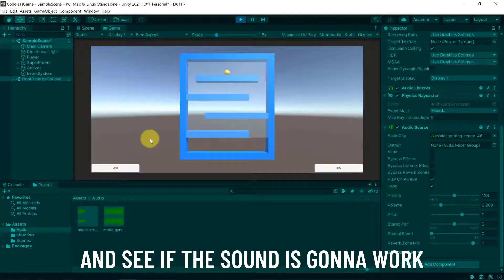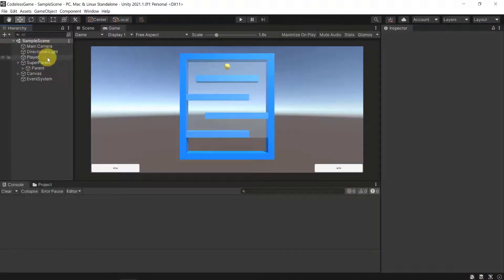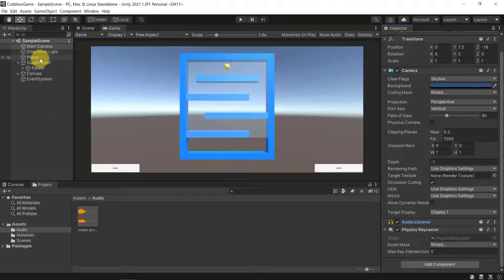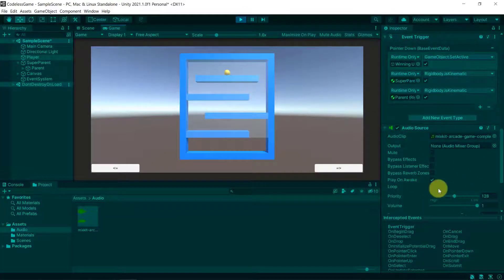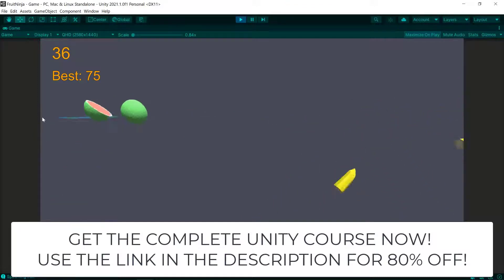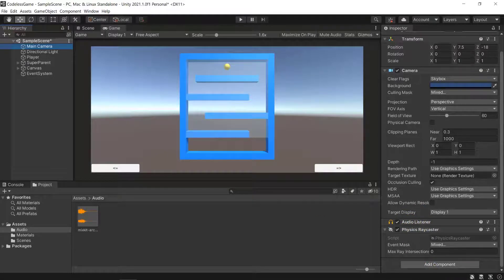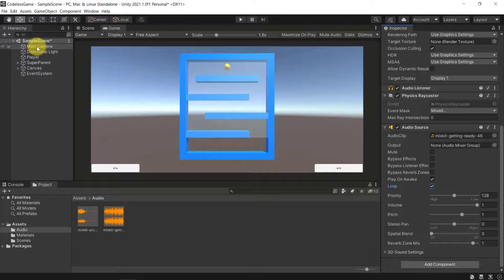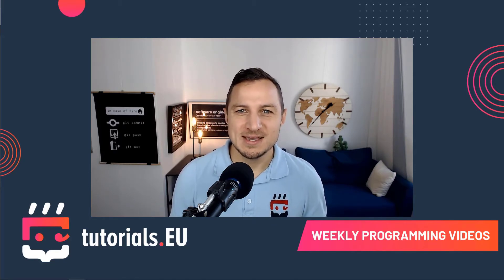How to USE AUDIO in Your GAME - Unity 2021 AudioSource and AudioClip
With just a few simple steps and NO CODE at all, you´ll be able to setup SOUND EFFECTS SFX and BACKGROUND MUSIC or AMBIENT MUSIC to your game really tying in the ambience of the scene! Then Check this Complete FREE Course out!

And also! Here are the links!

We will be setting up Our Unity 2021 project with some in game audio for our no Code game from our Unity Beginners Masterclass, which this chapter is completely on Youtube for free by the way! And maybe more if you guys like this enough! hehe
So we will be setting up our AudioSource, checking out some features like Play On Awake, Loop, Volume, spatial sound, input, and output. Also how to enable or disable, or well, play and mute audio during runtime.
We also will be getting some AudioClips from mixkit.co, specifically their free sound effects for games, since we can freely use them without copyright issues while still being pretty high quality.

So get ready and have fun making games!